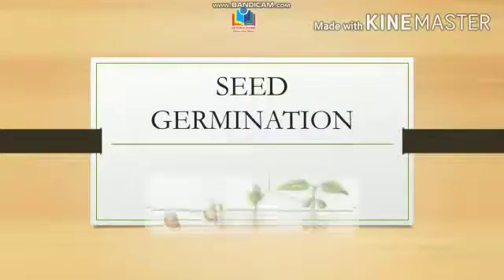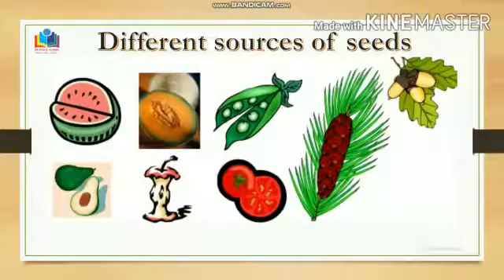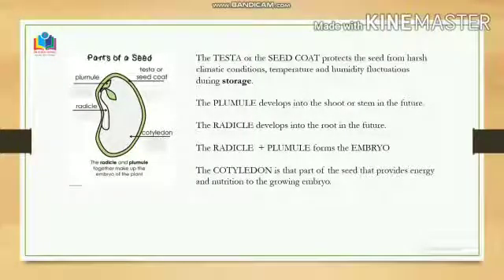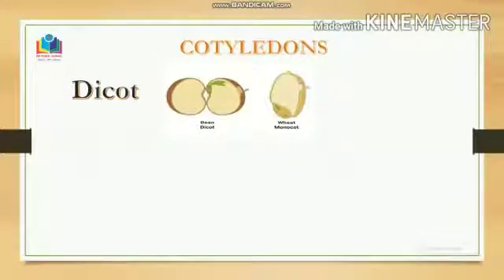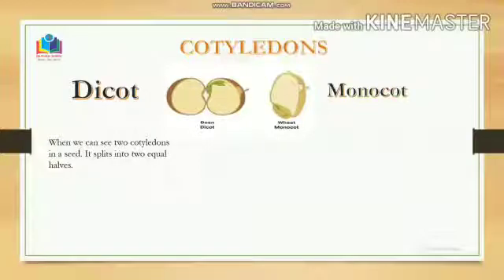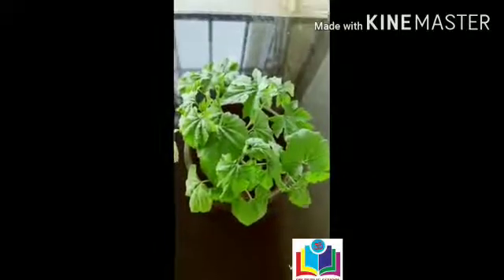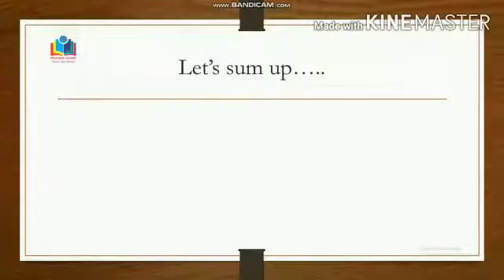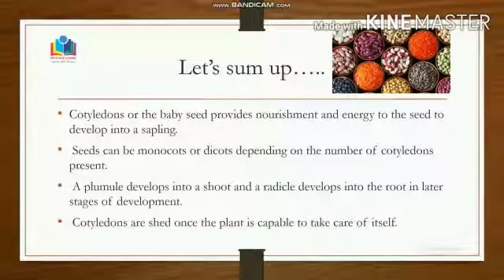20 August 2020